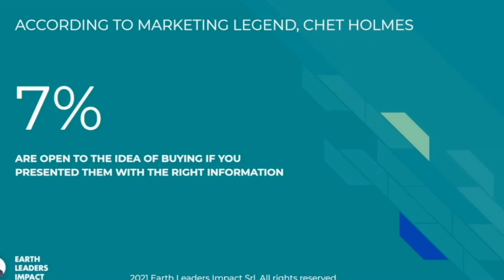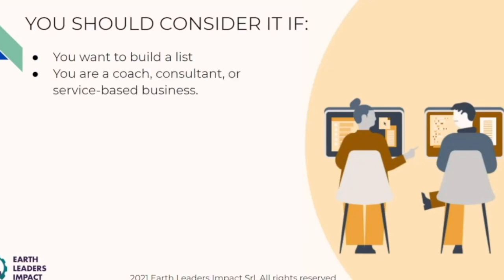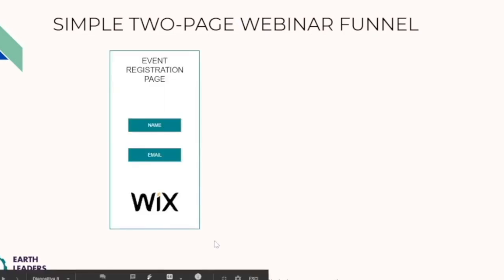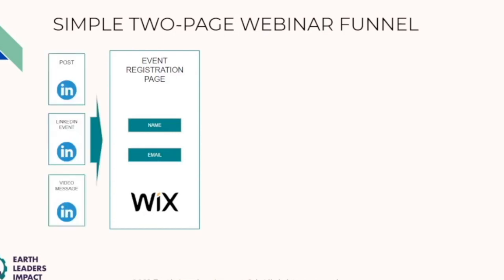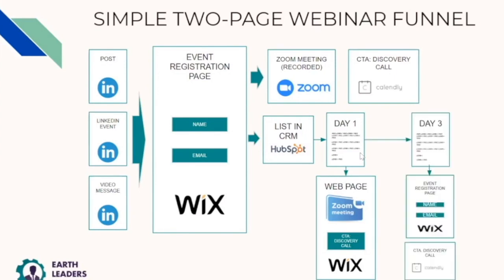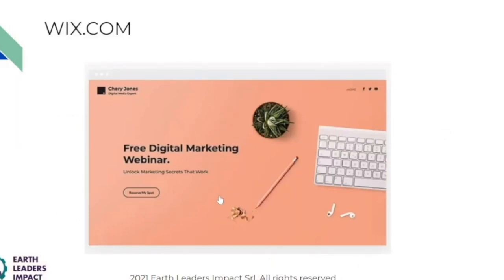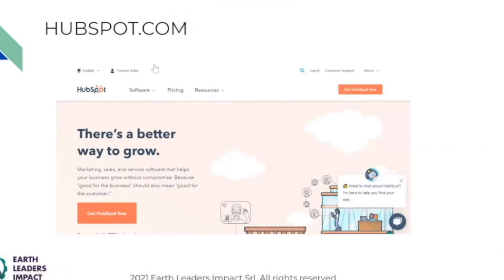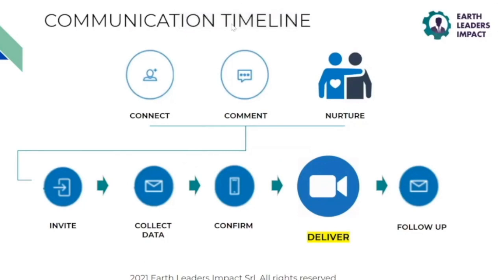How To Create A Webinar List || Lead Generation on LinkedIn || Tutorial for Coaches & Consultants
How to tap into potential leads and create a webinar list?

According to Chet holmes around 3% of prospects are looking to buy right now

Another 7% are open to buying if you present the right information and the remaining 90% don’t think they’re interested or they aren’t interested in working with you

You need to tap into that 10%

How do you do it?

I’ve already touched upon the topic of webinars and how they help you generate leads, but I wanted to go dive deeper into the topic

Today I want to share an organic lead generation strategy focused on webinars

This strategy is for you if:

-    You’re a coach, consultant or service-based business
-    You are selling a program or service over $3000 by phone
-    You have a proven offer that has sold well through referrals or your local community
-    You have case studies and testimonials of others successfully using your program or service
-    You have the fulfillment capacity to add a large number of clients fast and still maintain results

Check out the video to find out what strategy I am talking about!